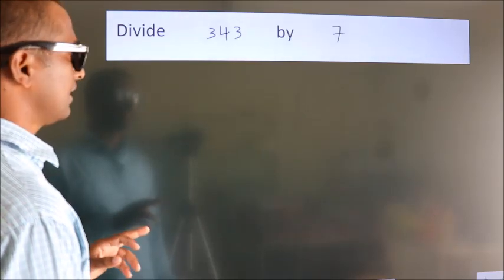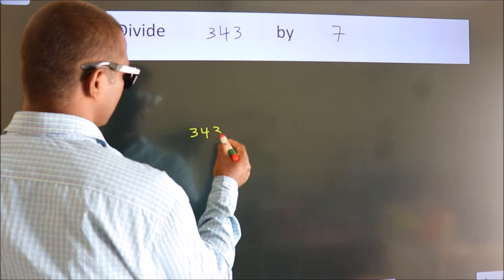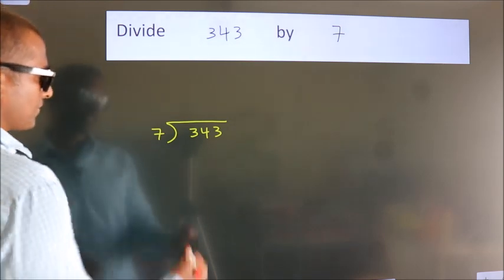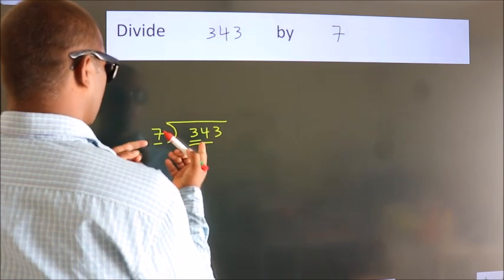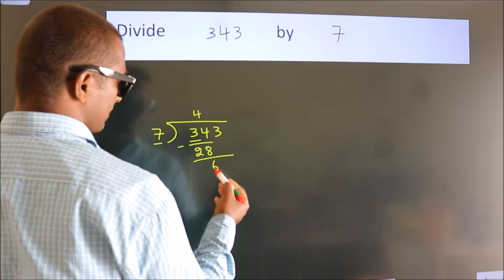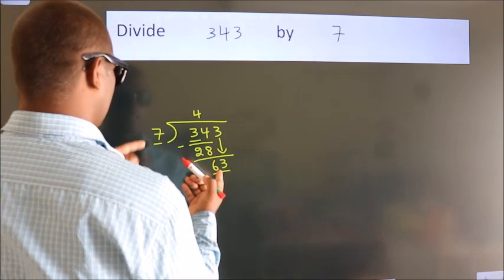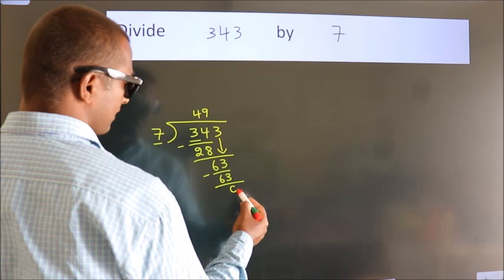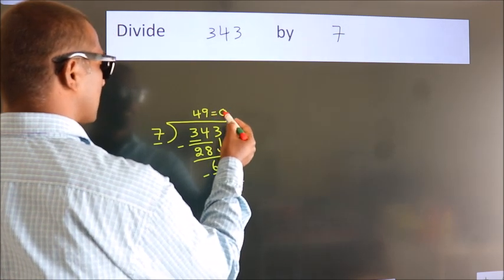Divide 343 by 7 Divide completely